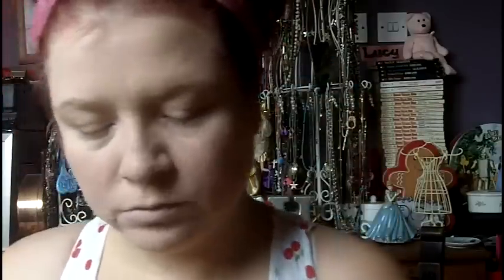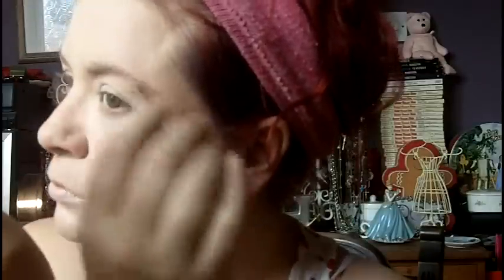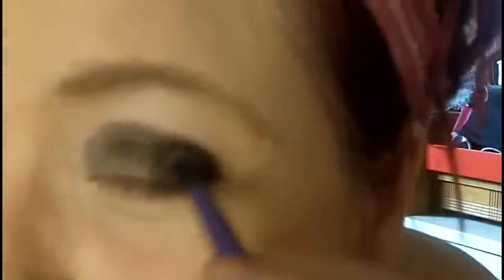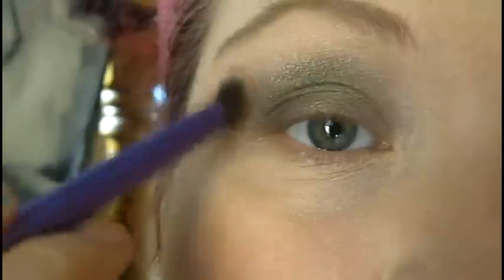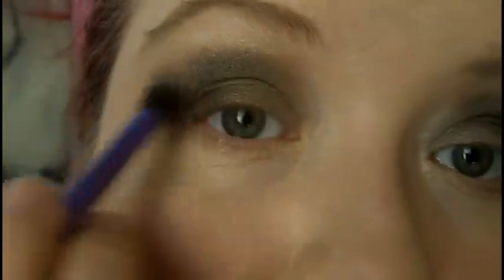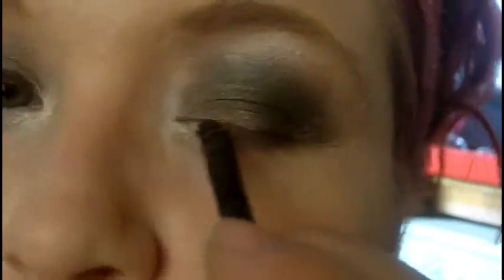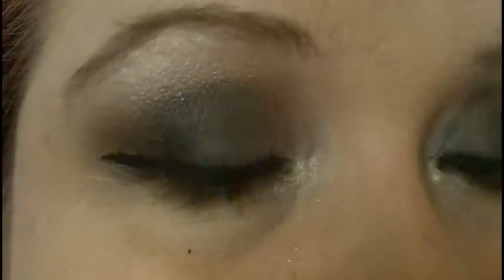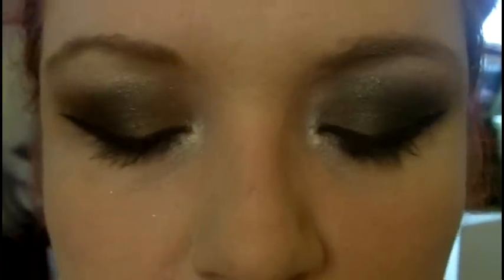Sizzling September - Day 17 - New way of filming makeup tutorials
I am hoping to get a better camera soon so I can have better video quality and do better tutorials but I found a different place to film and I think you can actually see what im doing better here.

P.S do you want a list of products used in here?  even though I mention them in the video, let me know.

P.P.S please come check me out on twitter and facebook @ spaceysno1girl